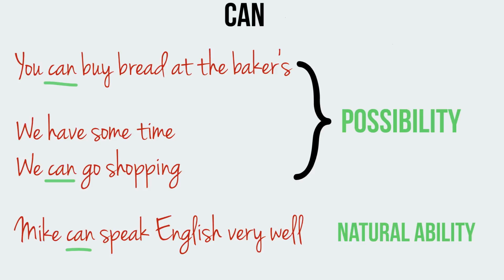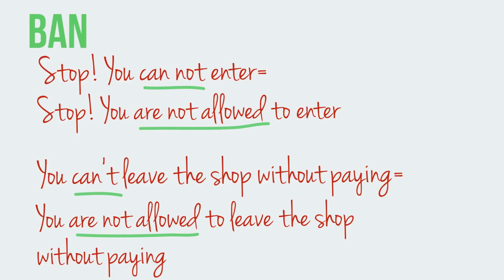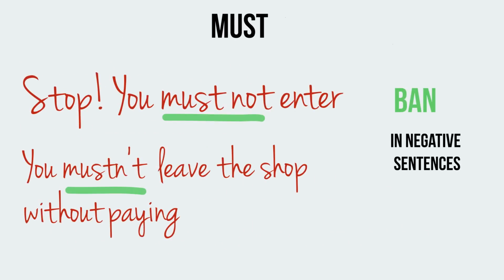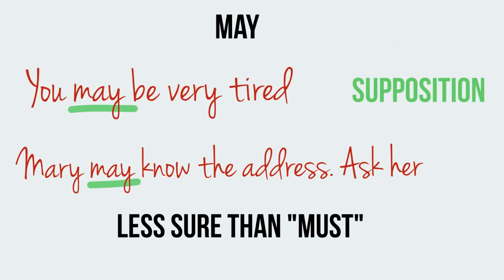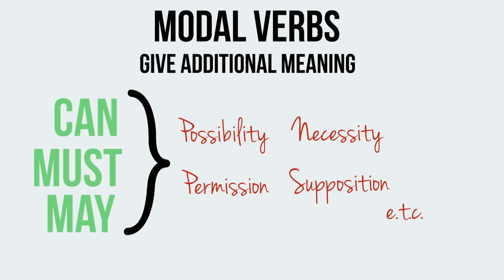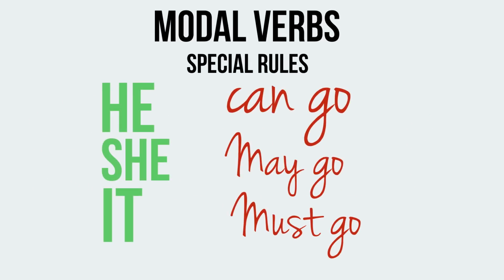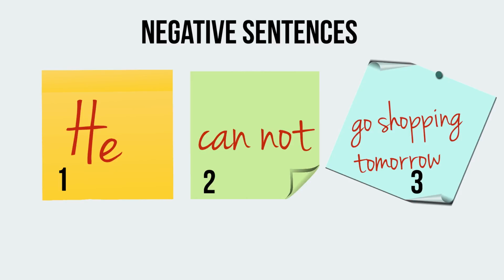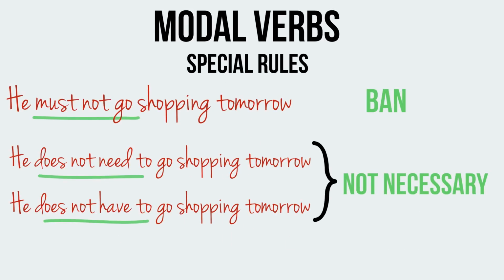Modal verbs. Can, must, may. Present and Future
This video is about how to express possibility, necessity, supposition, permission, and ban in English with the help of modal verbs can, must, may to speak about the present and the future.
📙Category: English grammar
👨‍🎓Level: Pre-intermediate (B1)

📄Contents:
0:13 "can" to express possibility, natural ability, permission, polite request, and ban
5:34 "must" to express the idea of necessity, strong recommendation, supposition, ban
9:34 "may/might" to speak about possibility, permission, supposition, formal ban
14:04 grammatical meaning of modal verbs
14:25 modal verbs in affirmative, negative sentences and in questions, "must not" and "don't have to"

✏️Write your examples in the comments, and we will practise together!